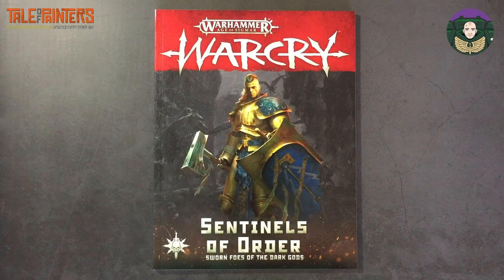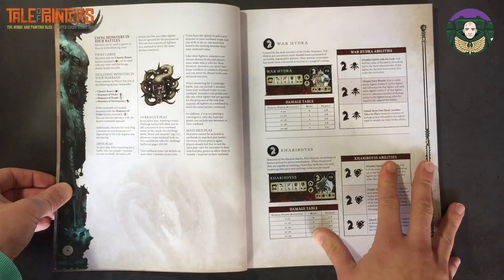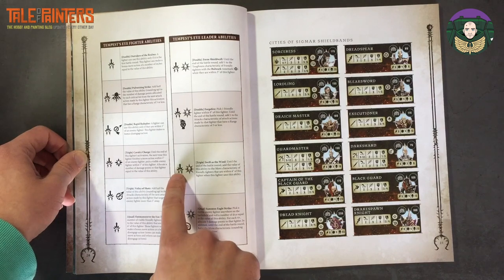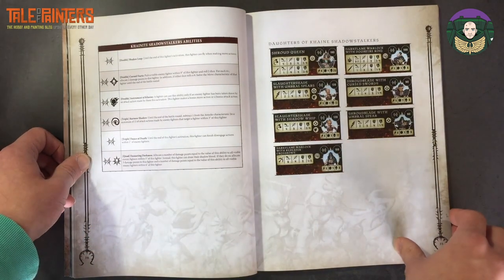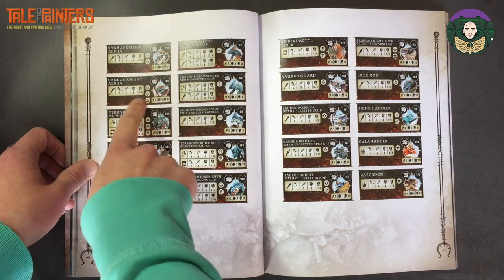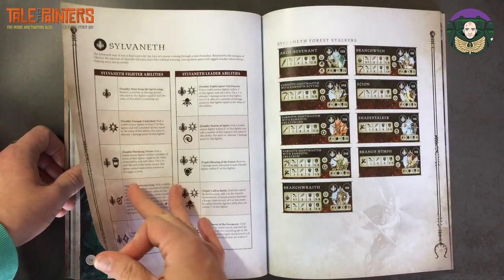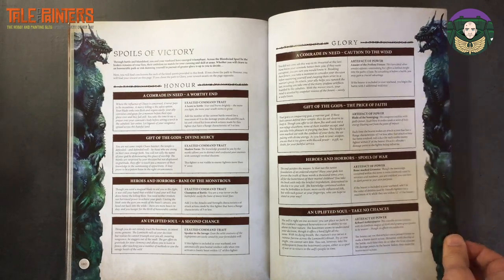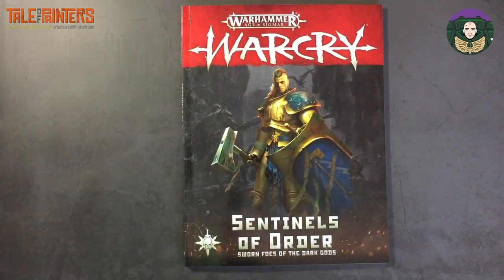Order Grand Alliance Warcry Review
Checkout this review video of Warhammer Warcry Order Grand Alliance Book that GW kindly sent me to look at.
Buy my Get a Grip products on ebay, search for Garfys Get a Grip or click this